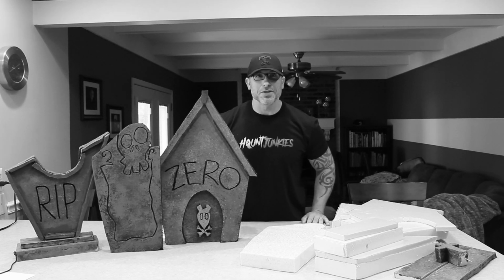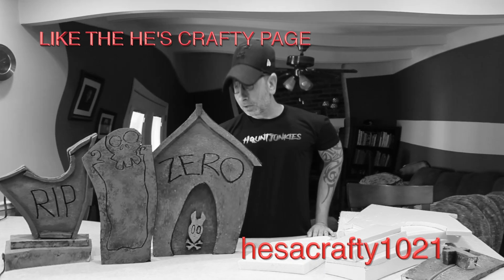Making Nightmare Before Christmas tombstones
Easy to do Nightmare Before Christmas tombstones. 3 style to choose from my peeps!!!